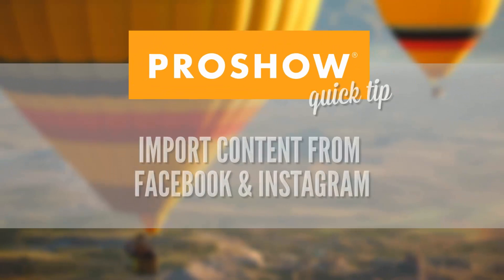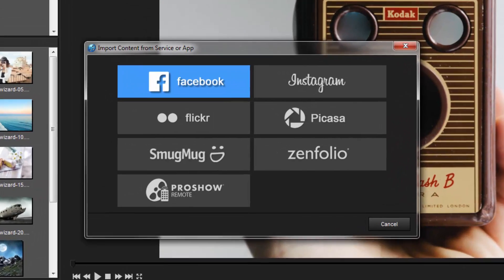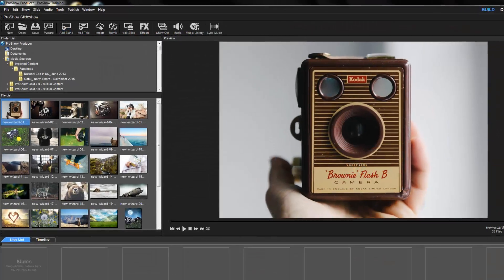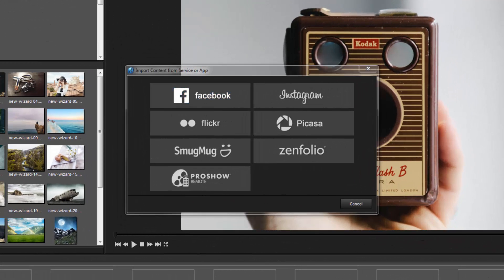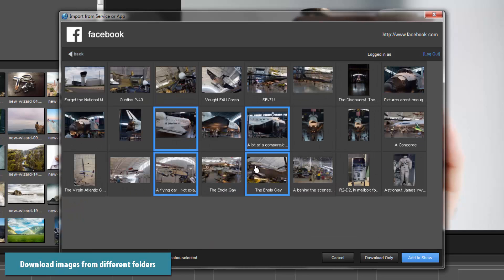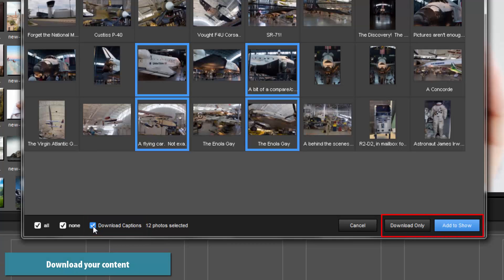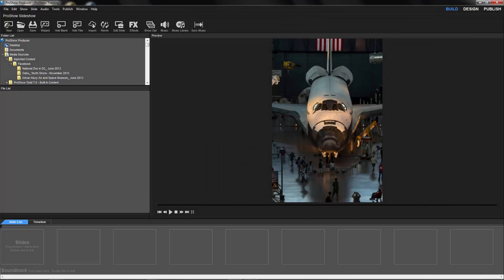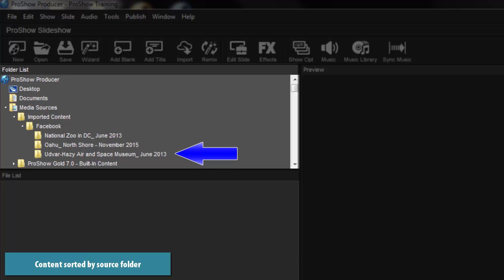Import Content from Social Platforms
Learn to easily import content directly from your Facebook, Instagram, and other social platforms. Add images to your show by simply clicking the main import icon in the toolbar or import directly into the Wizard by clicking the icon at the top of the content area.